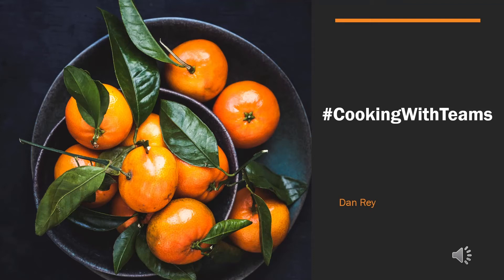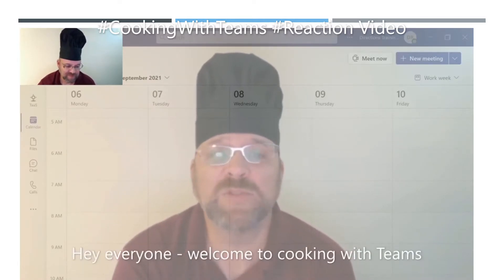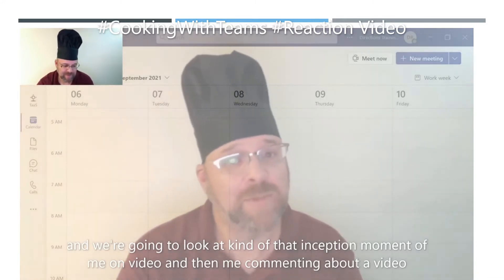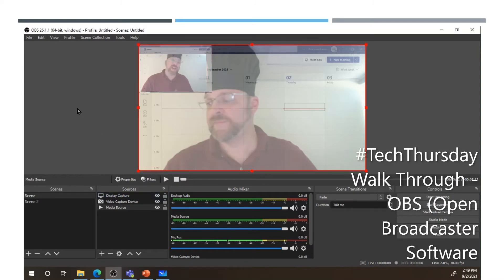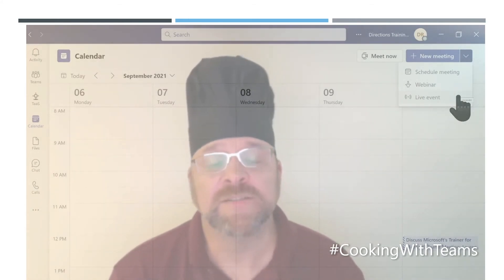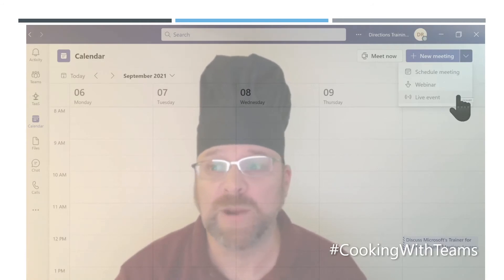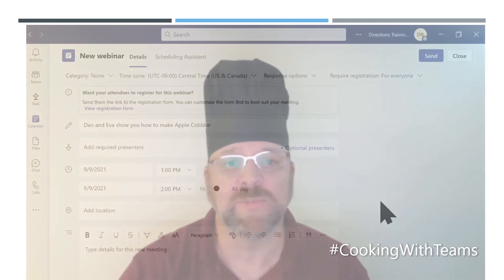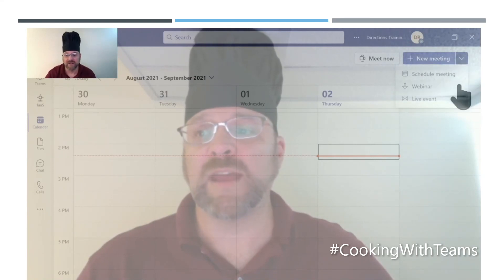Final Cooking w Teams Tech Thursday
TechThursday AND CookingWithTeams episode as well as how to create a reaction video of your own video with OBS (Open Broadcaster Software!) pretty cool - you don't want to miss this one!